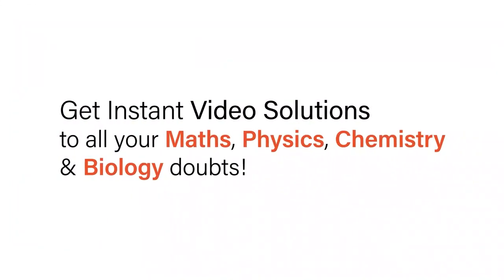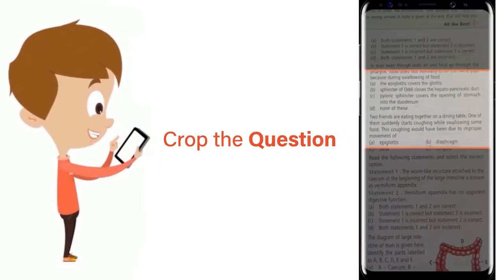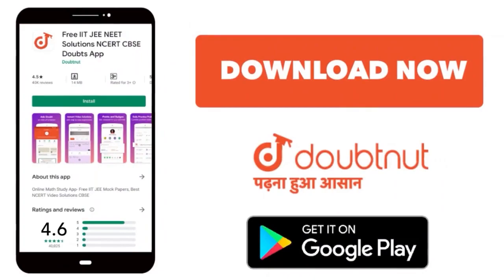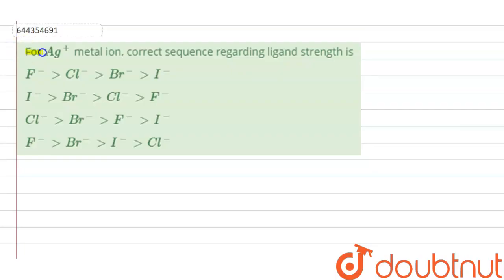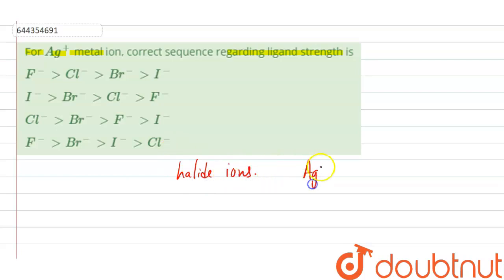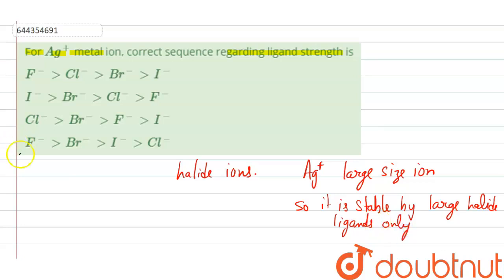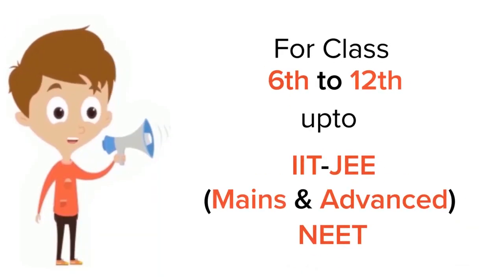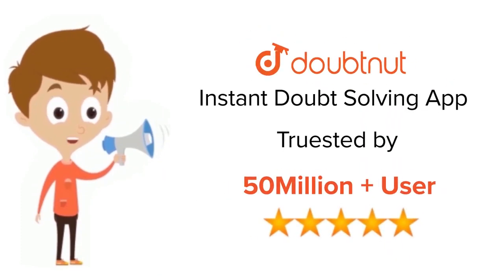For Ag^(+) metal ion, correct sequence regarding ligand strength is | 12 | COORDINATION COMPOUN...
For Ag^(+) metal ion, correct sequence regarding ligand strength is
Class: 12
Subject: CHEMISTRY
Chapter: COORDINATION COMPOUNDS
Board:IIT JEE

👉 Have Any Query? Ask Us.